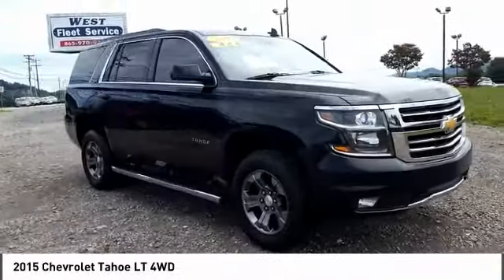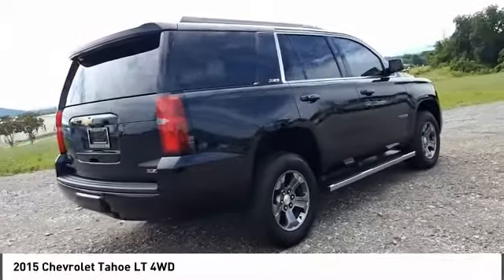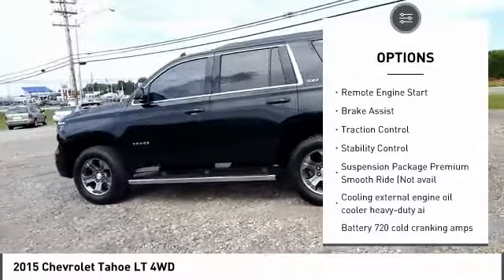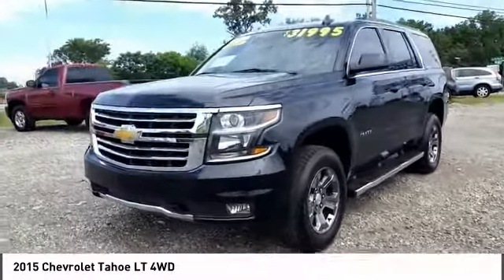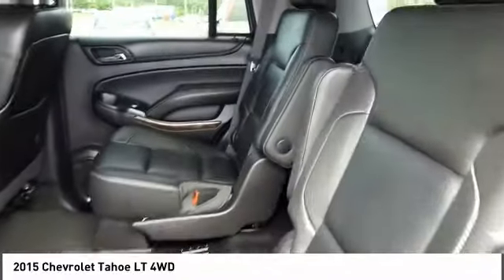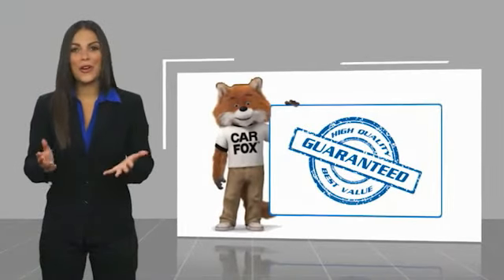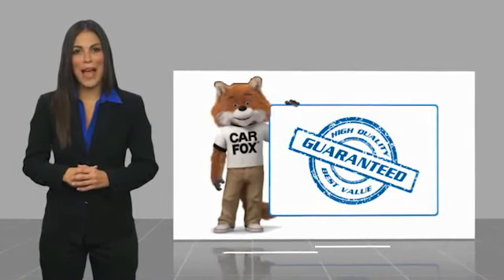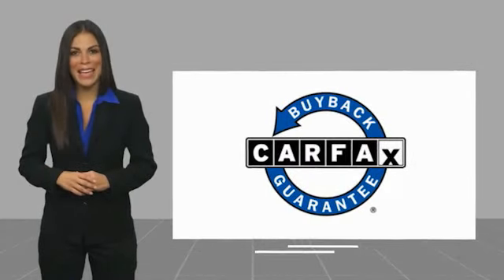2015 Chevrolet Tahoe Alcoa TN 557714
2015 Chevrolet Tahoe LT 4WD

West Chevrolet
3450 Airport Highway

NOTITLE